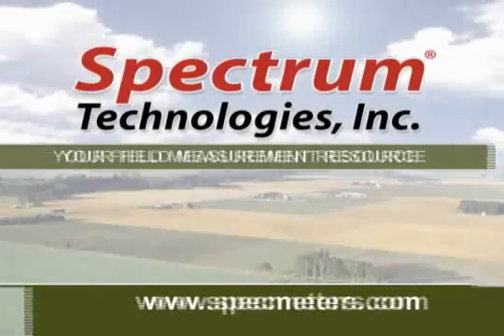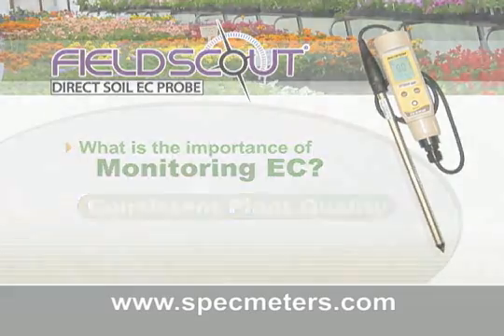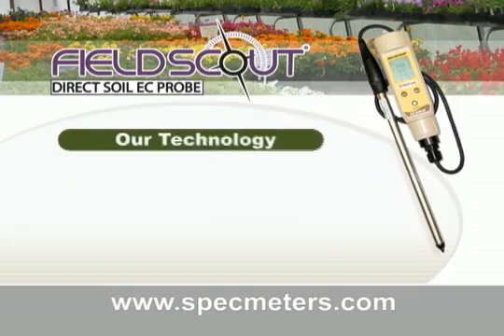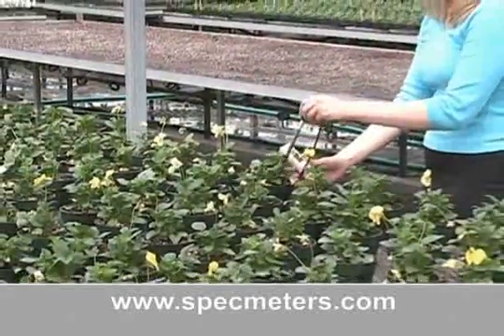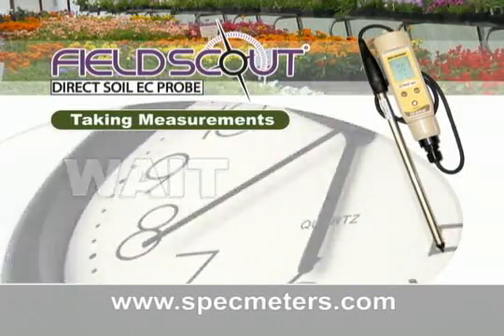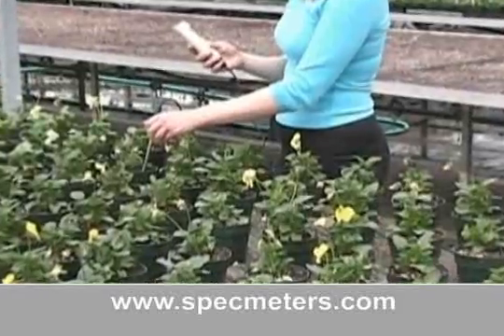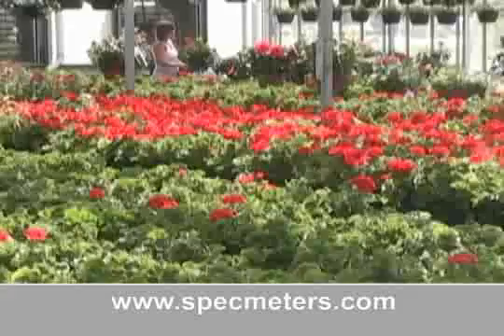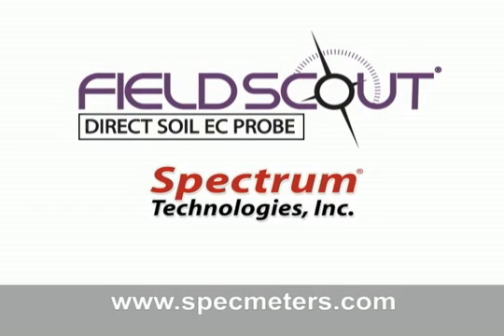FieldScout Direct Soil EC Meter - Greenhouse Demo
When accurate measurements count, Spectrum Technologies EC meter delivers.  With a direct-insert probe, built-in datalogger and RS-232 port, geo-referenced measurements are possible in the field.